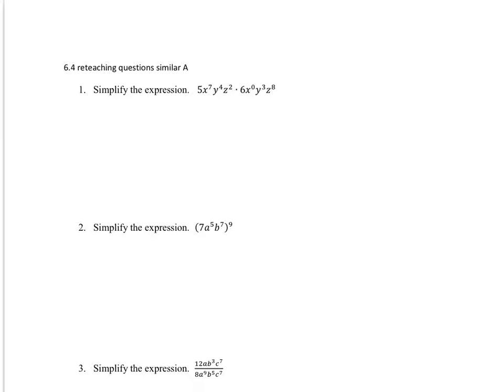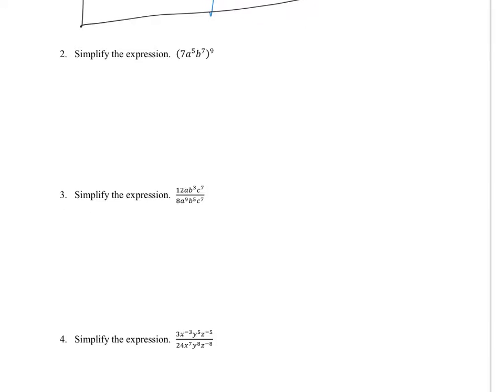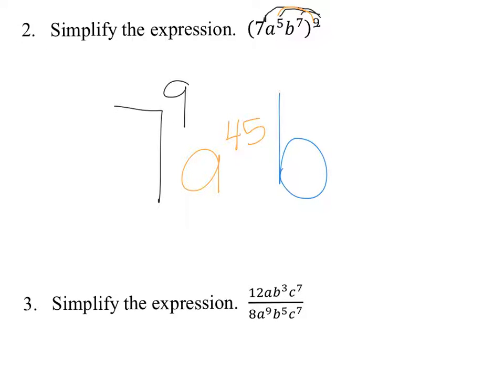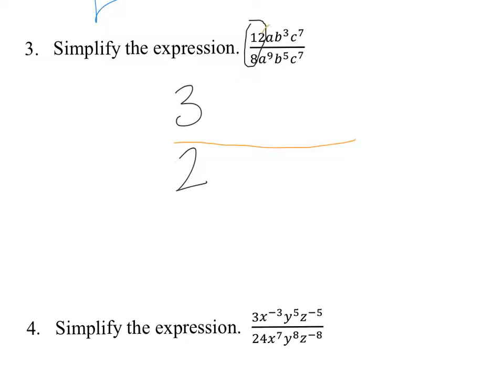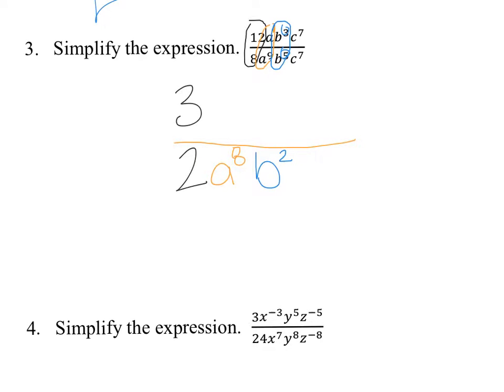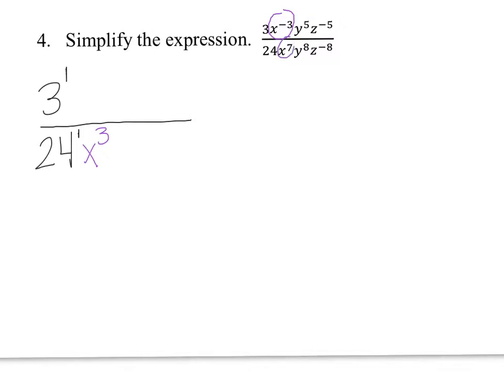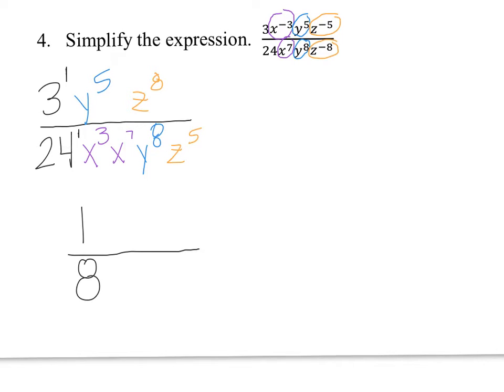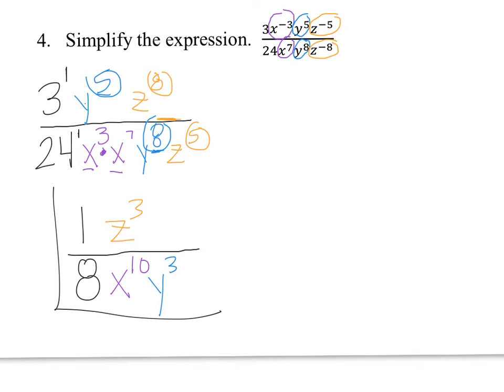alg2 6.4A similar reteaching problems